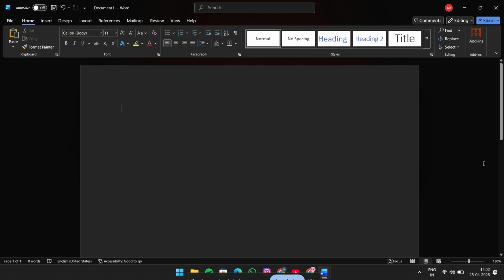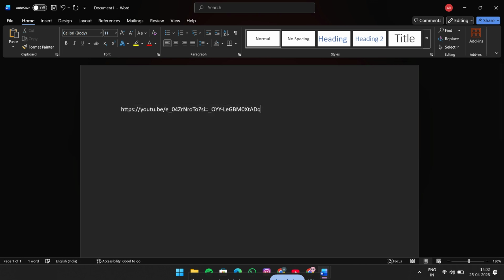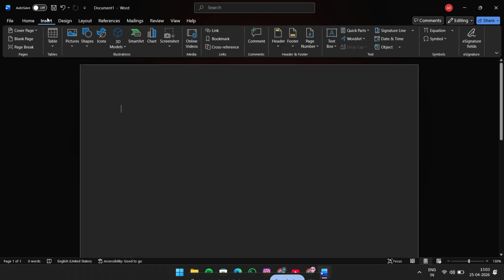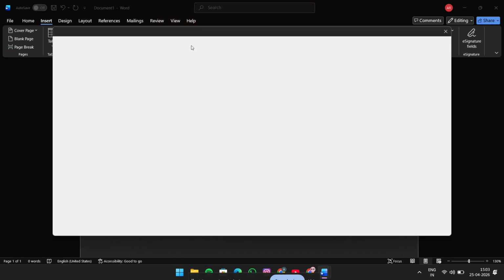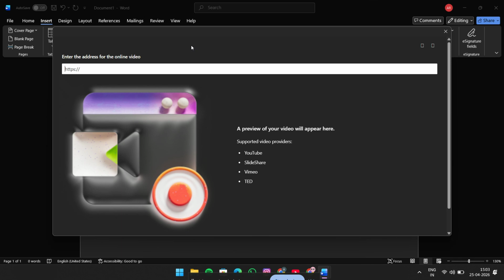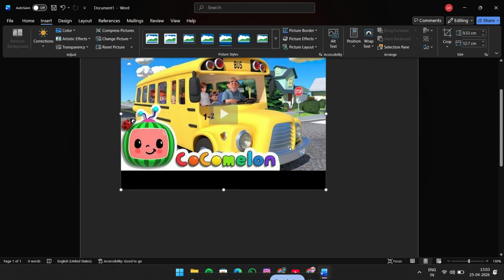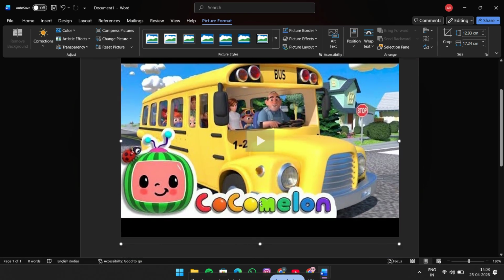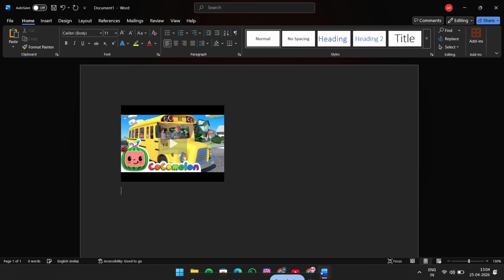How To Insert Online Videos In Microsoft Word (Easy Step-By-Step Guide)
Learn how to insert online videos in Microsoft Word using the built-in Online Videos option. This step-by-step tutorial shows you how to copy the video URL, paste it into Word, and embed it into your document quickly and easily.

🕚Timestamps:
0:00 Intro
0:17 Copy The Video URL
0:40 Open Microsoft Word And Go To Insert
1:00 Click Online Videos In The Media Group
1:17 Paste The Link And Insert
1:40 Tips For Resizing And Using The Video
2:03 Outro

✍️What You'll Learn In This Video:
• How To Insert Online Videos In Microsoft Word
• How To Copy And Paste A Video URL Into Word
• How To Use The Insert Tab For Media
• How To Embed YouTube Videos In A Word Document
• How To Resize And Position An Embedded Video
• How To Troubleshoot Online Video Embeds In Word

💡Pro Tips:
• Use a clean, supported video URL for the best results
• Make sure your document will be viewed with internet access
• Add a short caption so readers know what the video is about
• Test the embedded video before sharing the file
• Keep your Word version updated for better media support